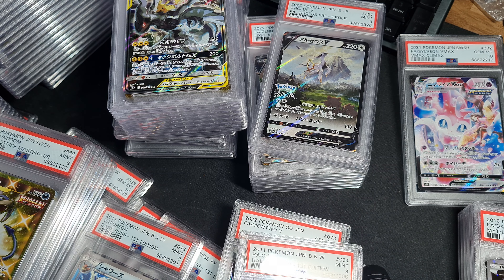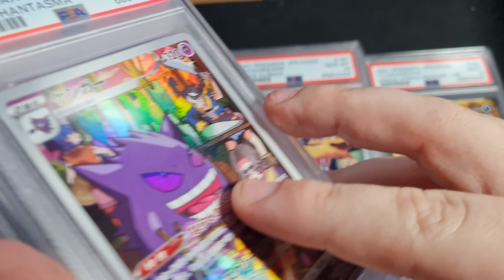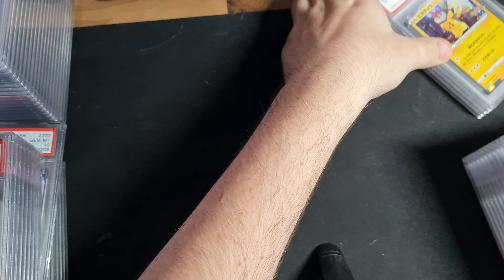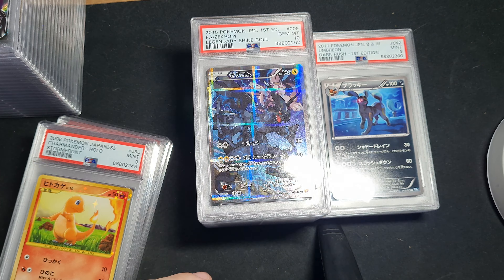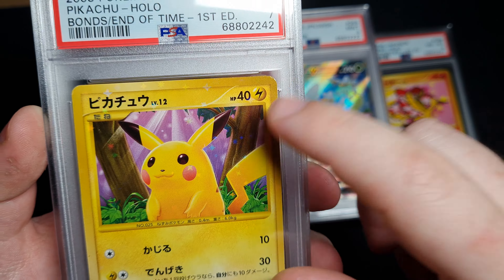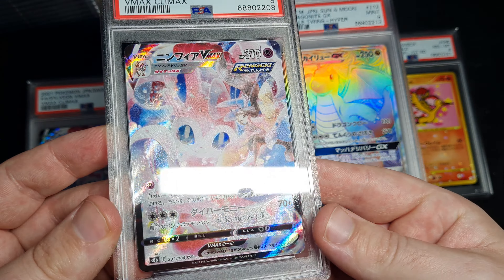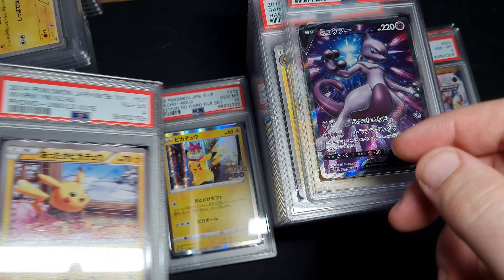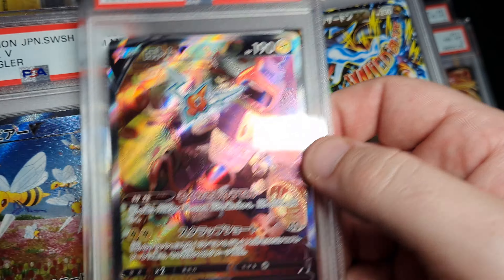140 MONSTER POKEMON PSA CARD RETURN. PSA 10 STORMFRONT CHARMANDER!!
^^^ These videos are great for beginners!!

@ pokemonsteven_ig